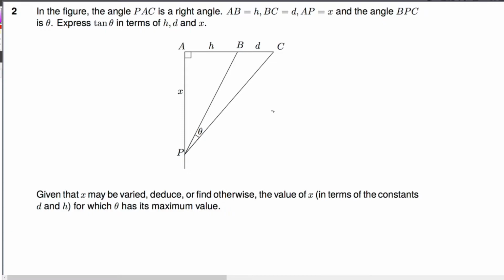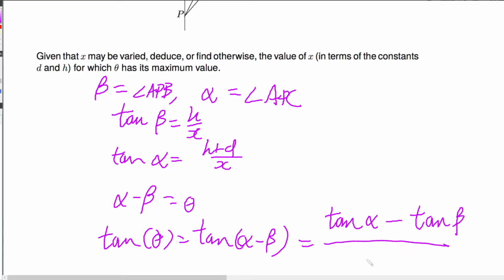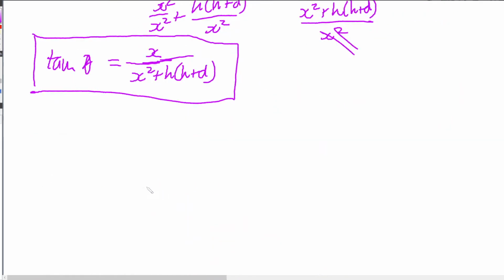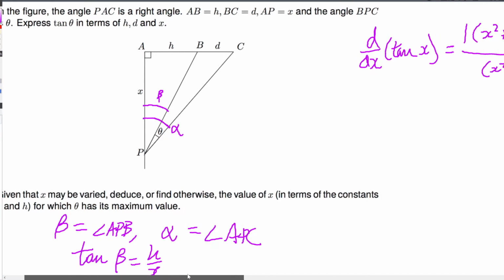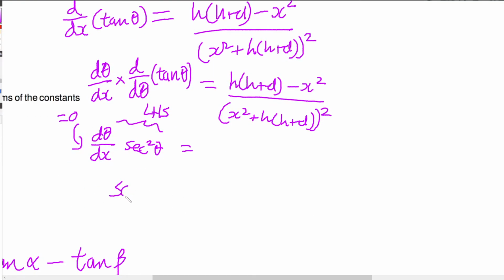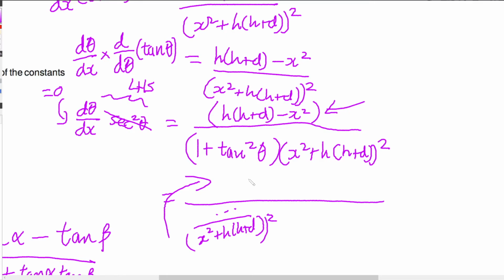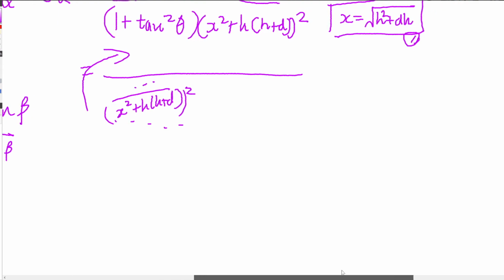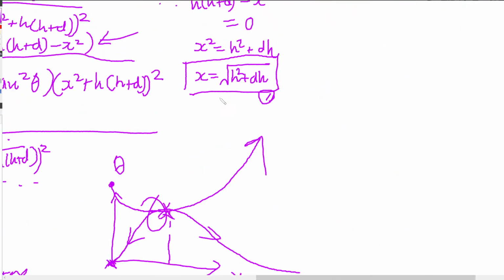STEP I Maths Specimen Paper (1987 Specimen) | Q2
This is a reasonably straightforward geometry/differentiation question. I draw attention to the importance of finding the global end-points of a function if you are to claim that its stationary point is a maximum/minimum without differentiating for a 2nd time to confirm.